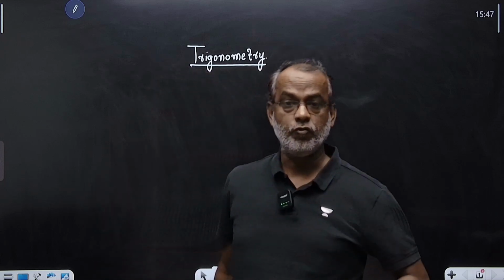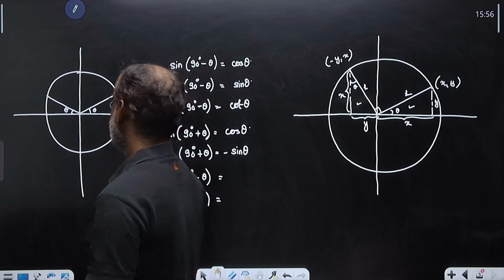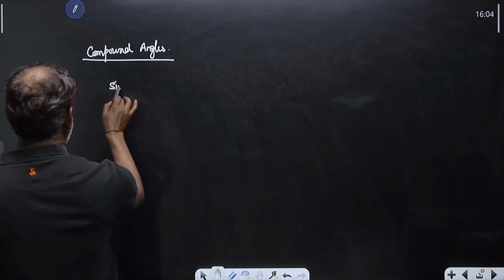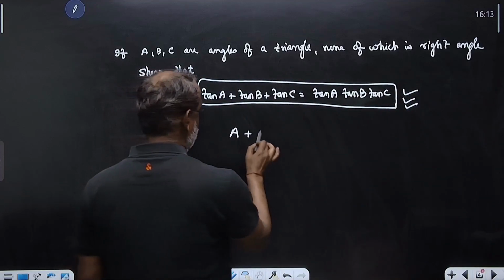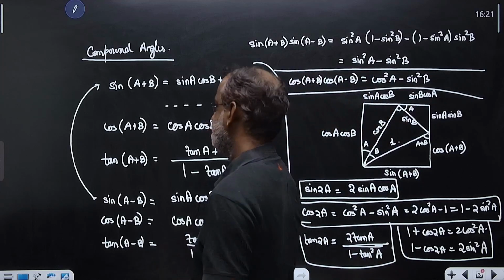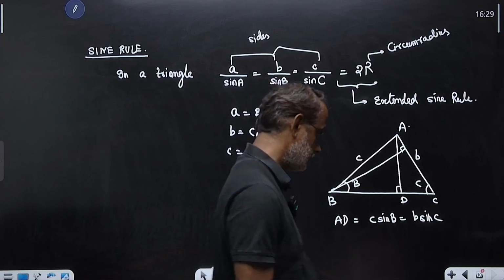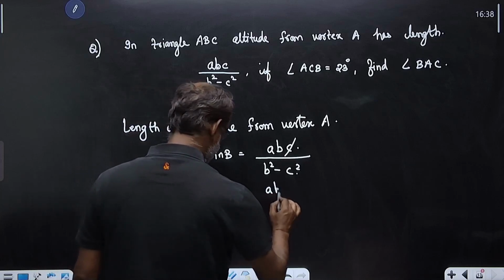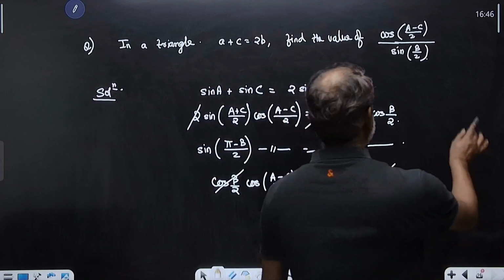L-9 Trigonometry | IOQM English Course | Suyash Pratap Singh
About This Session:
In this session, Educator Suyash Pratap Singh will be discussing Geometry topic Trigonometry in English for IOQM. This Session is helpful for all IOQM, Math Olympiad and JEE Aspirants. Watch the Complete video to boost your preparation.